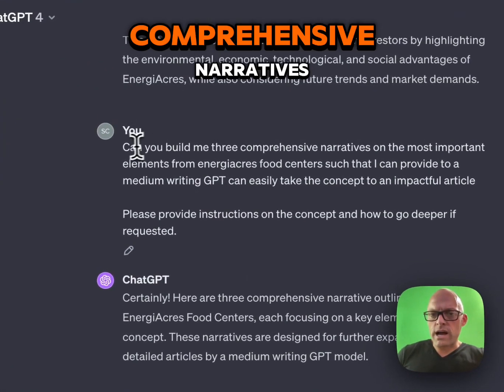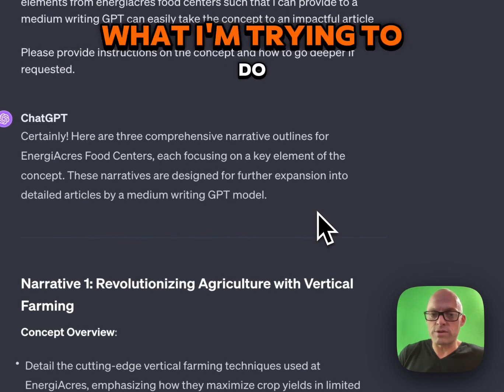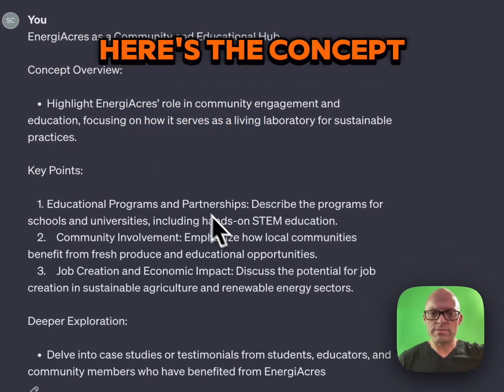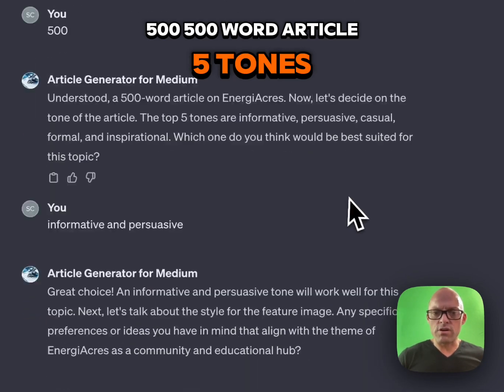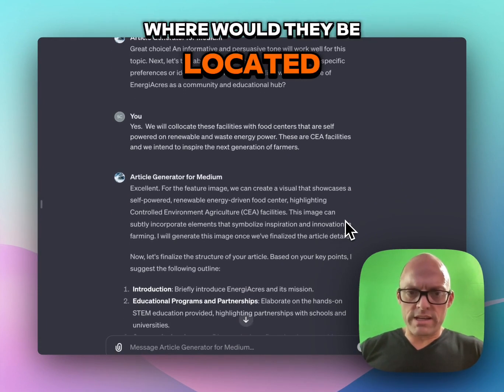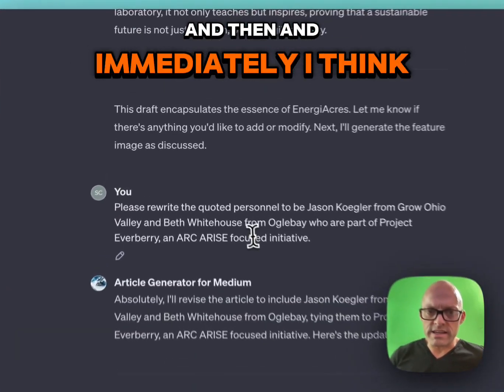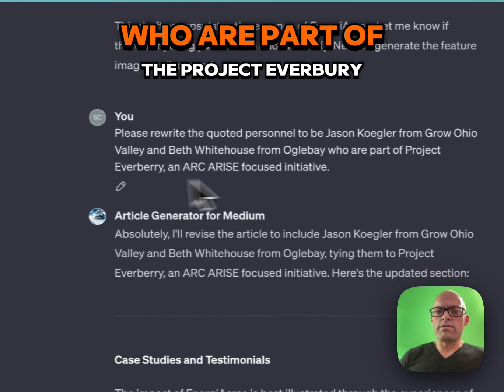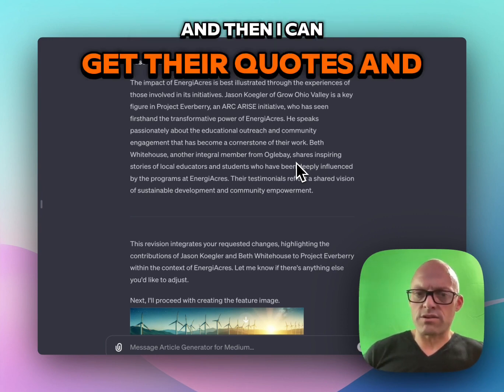Crafting Impactful Articles with AI: Building Comprehensive Narratives | Chat Like a Boss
Welcome to “Chat Like a Boss”! In this video, I demonstrate how to use AI to create detailed and impactful articles by building comprehensive narratives. Whether for a startup pitch or a medium article, AI helps us flesh out the key elements effectively.

In this video, you’ll discover:

 • How to instruct AI to generate detailed narratives for various topics. 📝
 • Tips on providing specific instructions to get the most out of AI-generated content. 📋
 • The process of refining and editing AI outputs to ensure accuracy and relevance. 🛠️
 • Examples of how AI can help create structured articles, complete with introductions, key points, and conclusions. 🧠

Join me as we explore the powerful capabilities of AI in content creation.